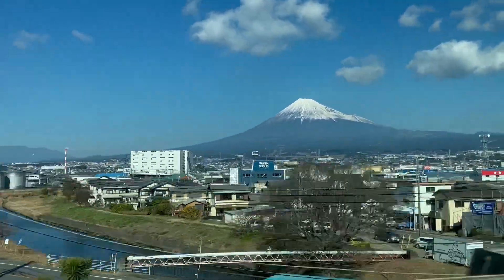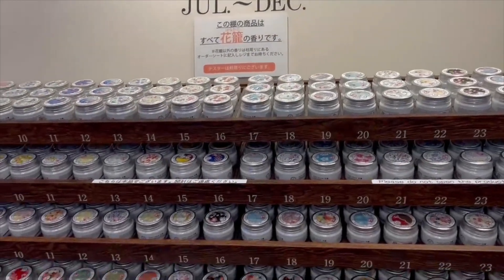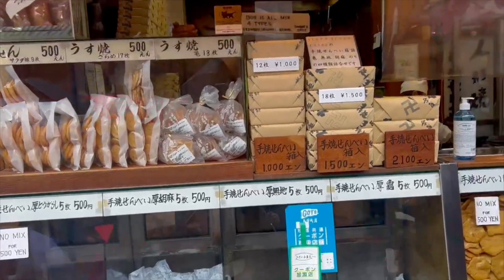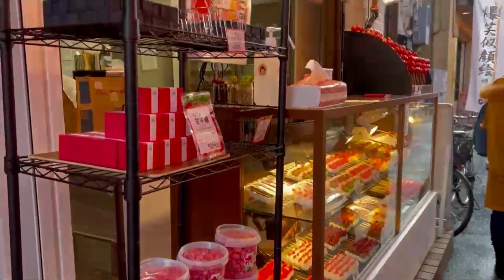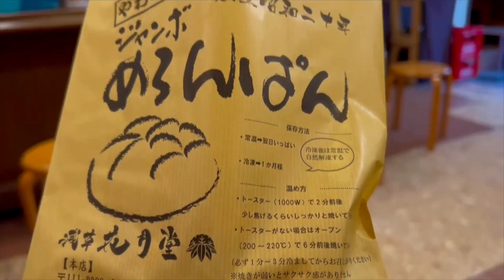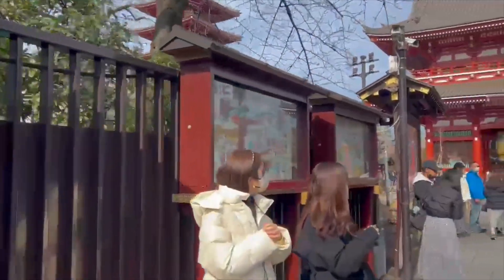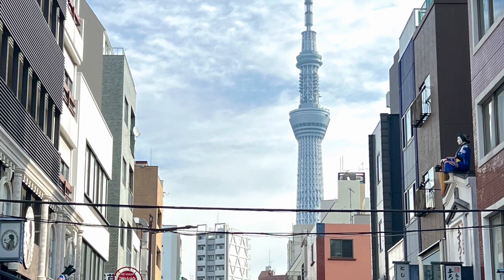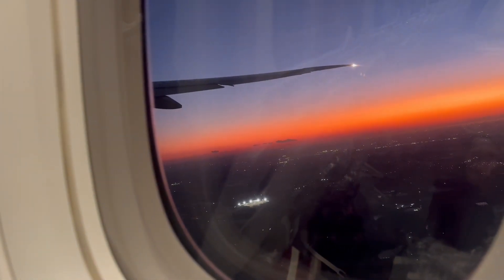Asakusa, Japan ~ Delicious and Cute Street Food!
Asakusa is a famous spot for many tourists, and the Nakamise Shopping Street offers a wide variety of delicious street foods that you will definitely enjoy.

I am uploading weekly.  Don't miss my next video!

♪MUSIC♪
Pure Imagination by Future James (R&B / Electronic Music Maker)

With so much love and peace💕